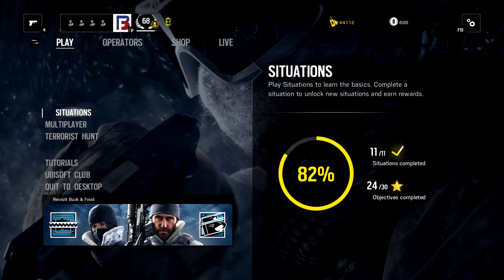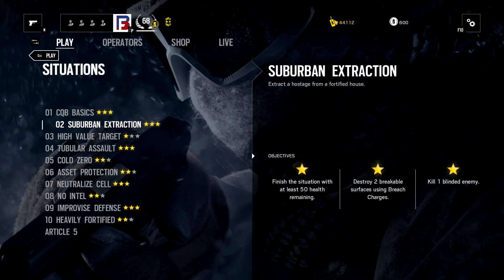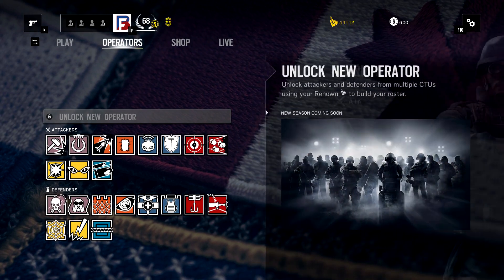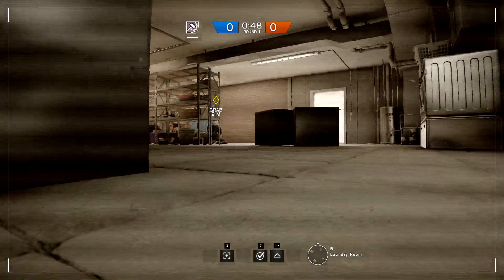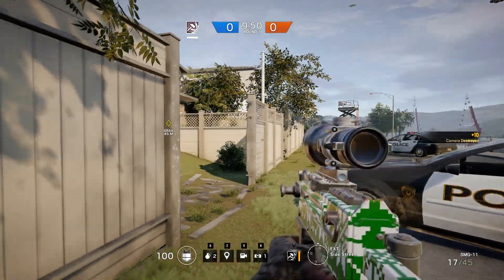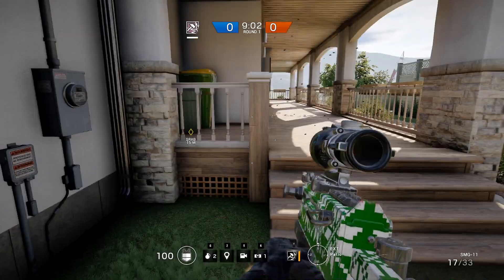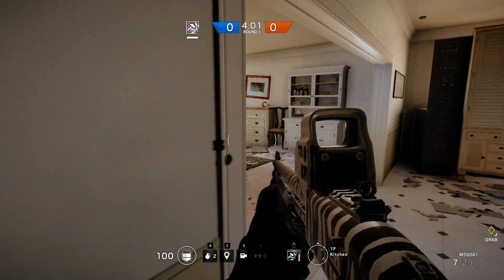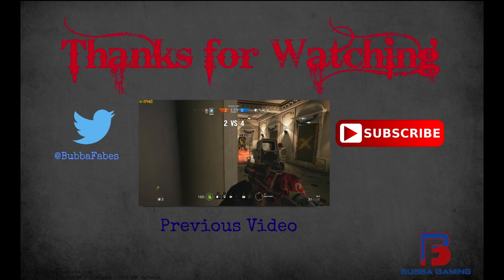Rainbow six Siege: Beginners Guide To Attacking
A guide for beginners teaching how to play an attacker in multiplayer Rainbow six siege.  This guide will teach you the basics when starting out, giving you tips to transition yourself into the learning curve of this game.